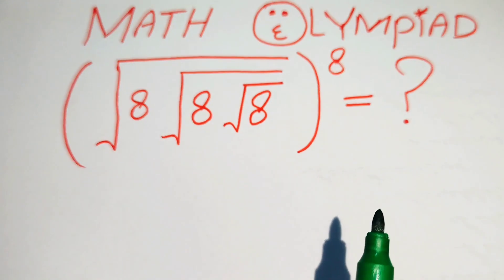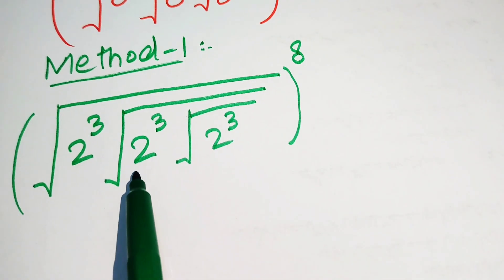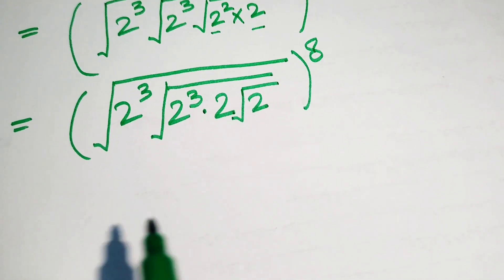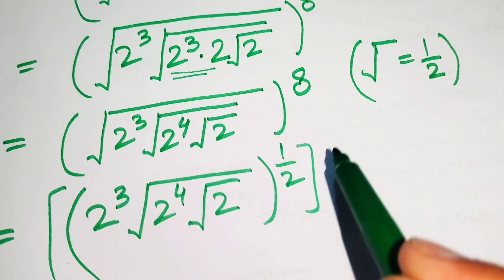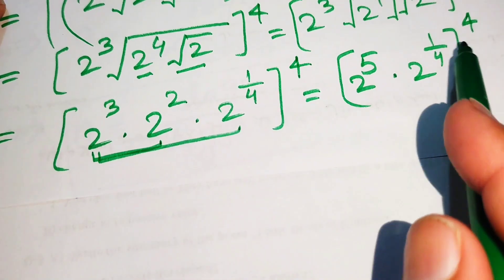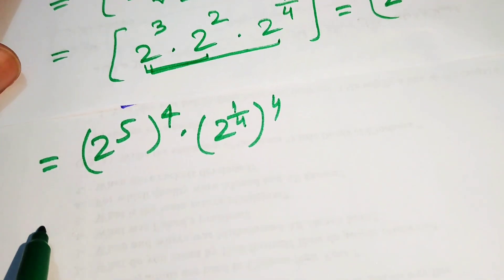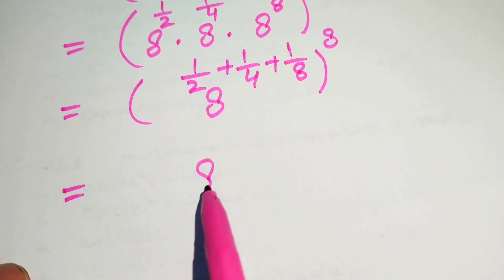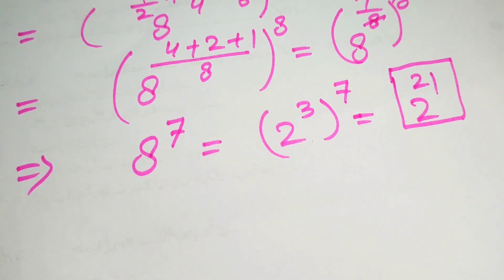Can You Pass Harvard University Entrance Exam?